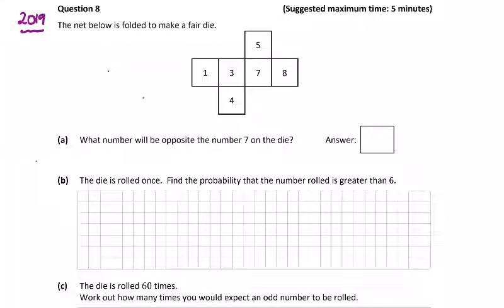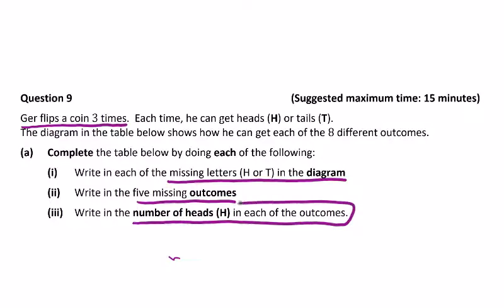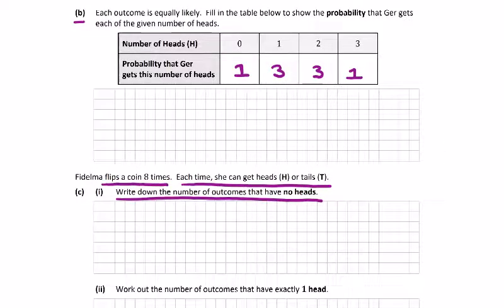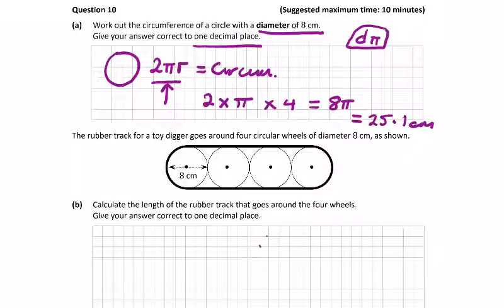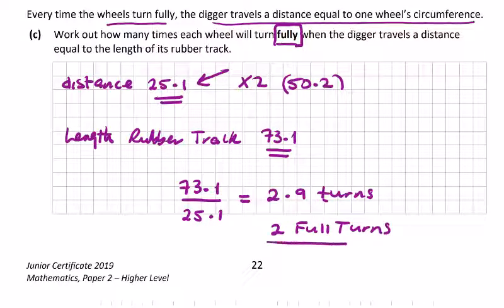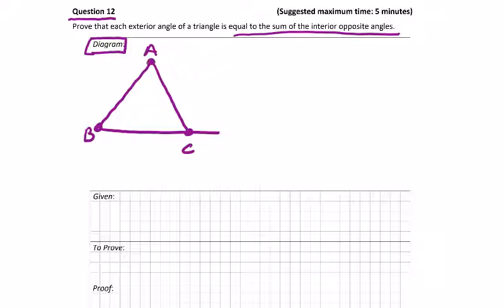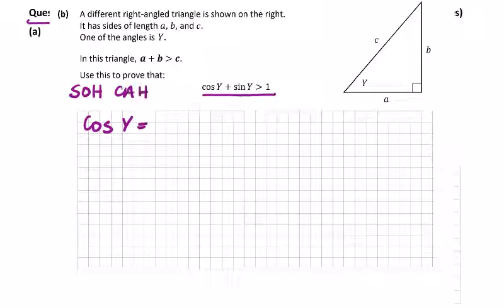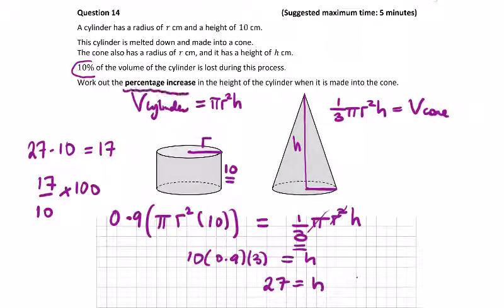2019 P2 Junior Cert Maths HL Q8-14